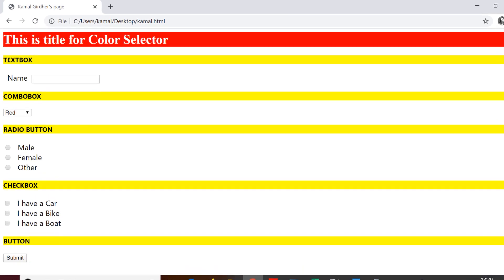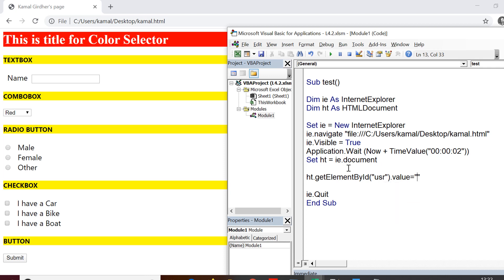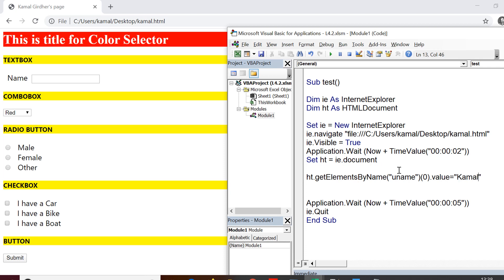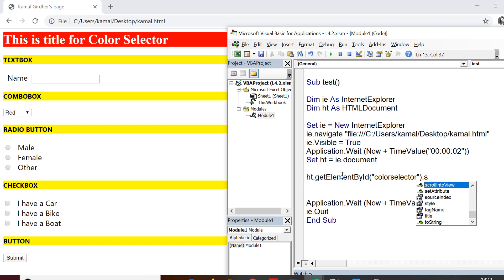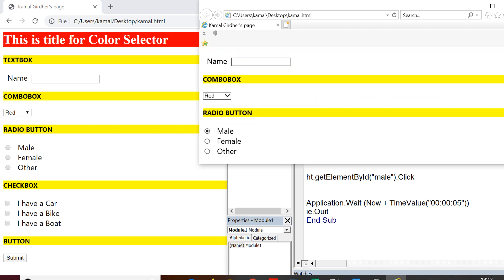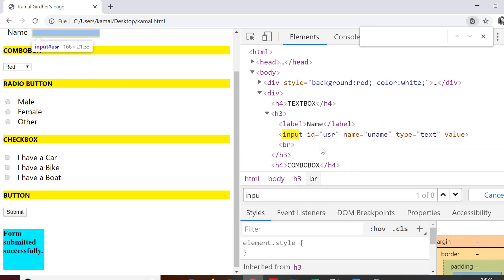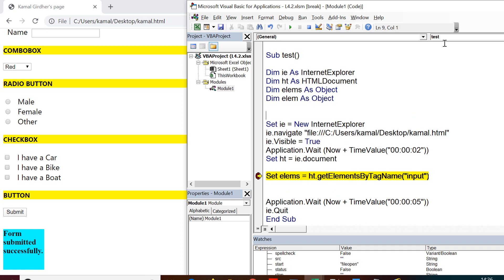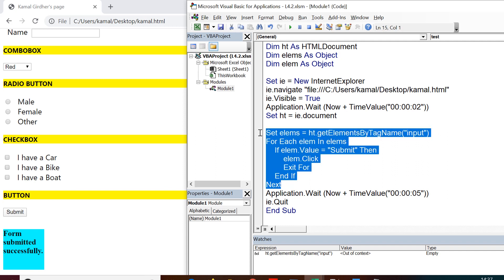Web Scraping # 12 | Object Identification techniques | Excel VBA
In previous video, we have learnt about internet explorer document object and HTMLDocument object type. Now we will learn various object identification techniques.

Object identification is the most important part in automating web applications. We need to understand each element type, the operations associated to it and the methods to perform those operations.